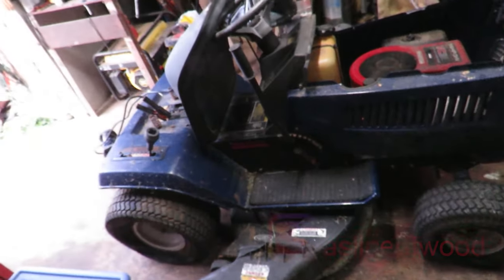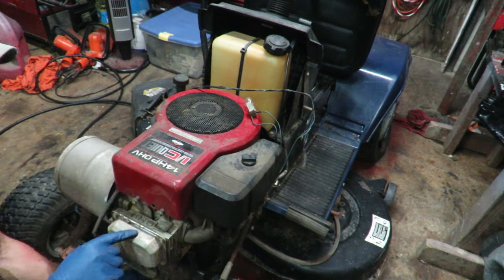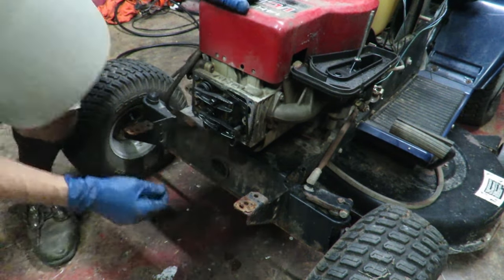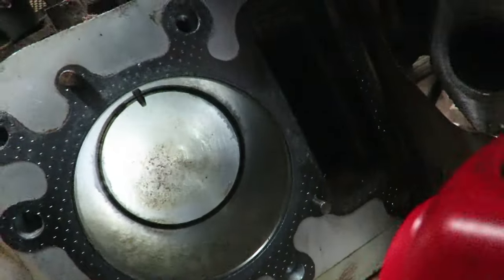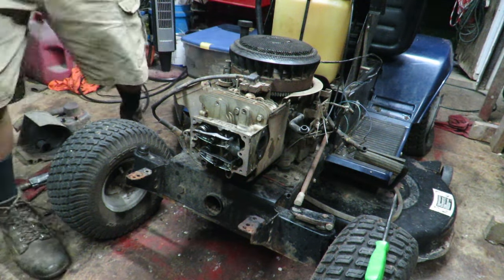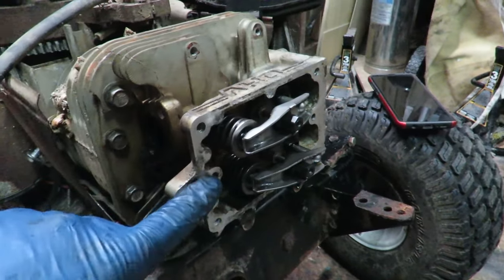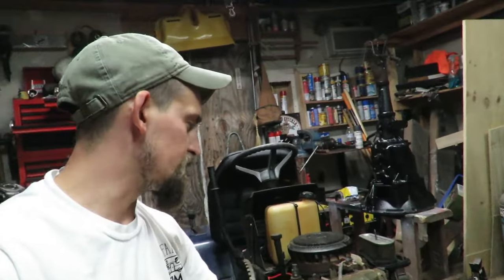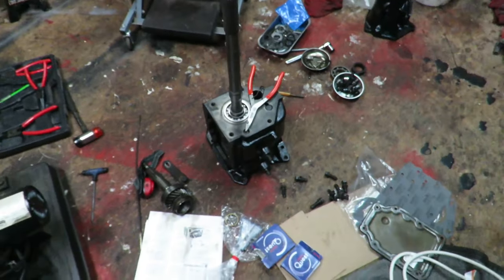How to Fix a Locked Engine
I bought in this mower with a locked engine. i was unsure if it would run or not. With a very simple find, the mower is fixed.